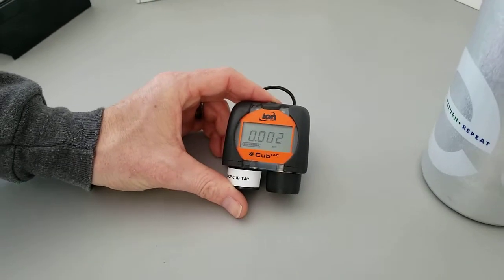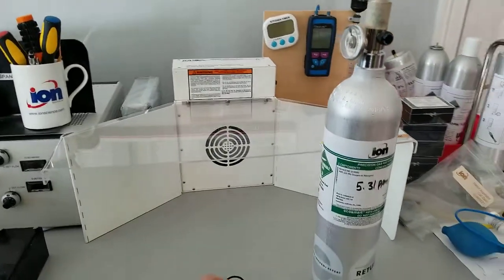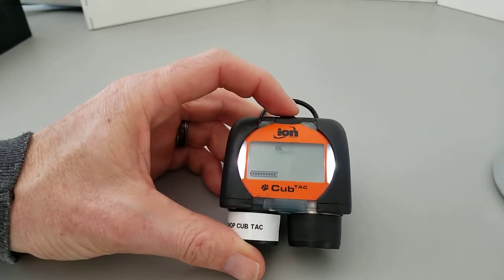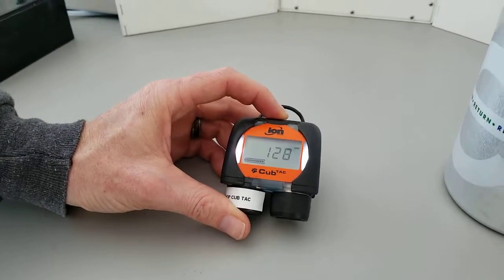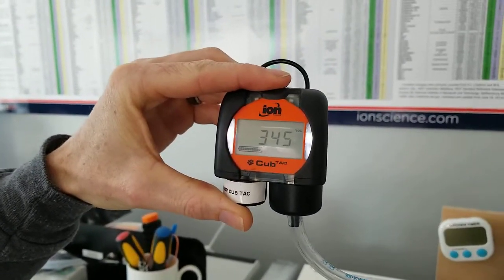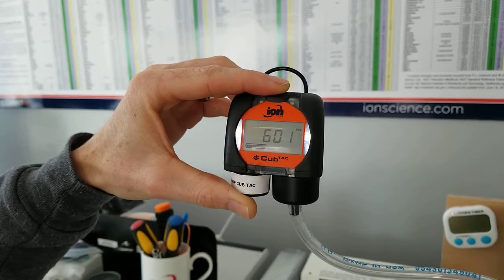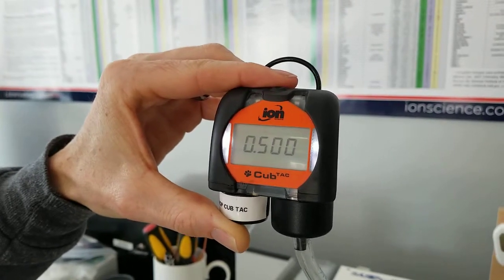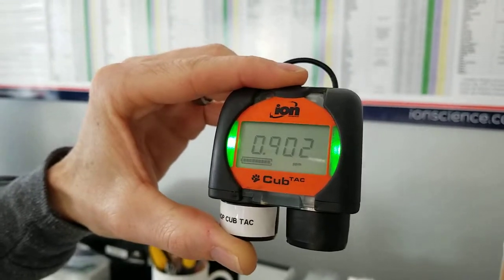Ion Science Cub TAC manual calibration